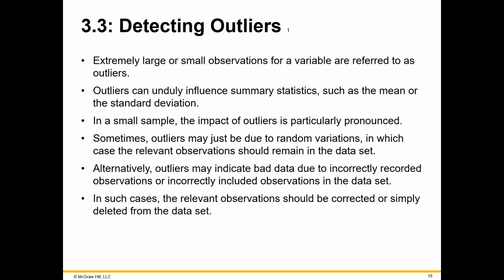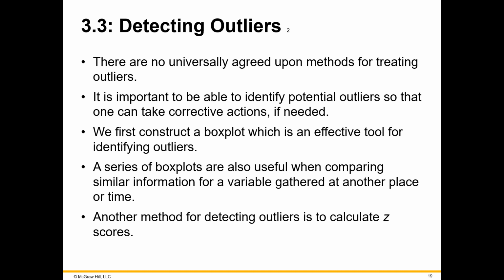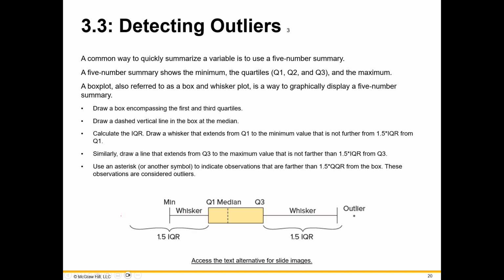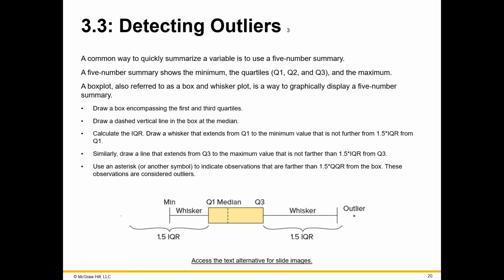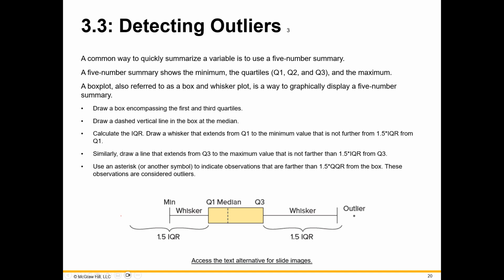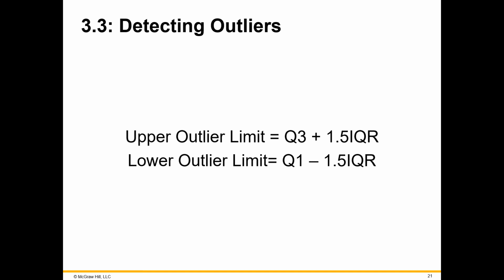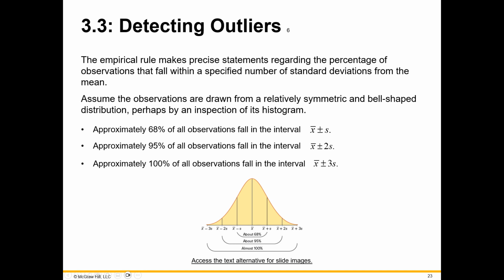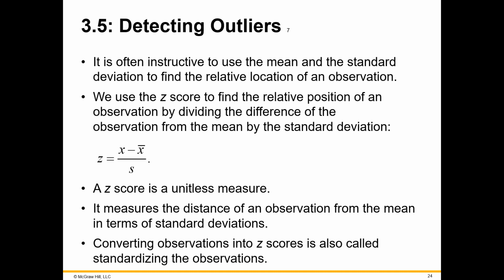BA101 Chapter 3 Lecture Part Three (Determining Outliers)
Discussion of common methods to determine outliers in a data set and how to handle those outliers.